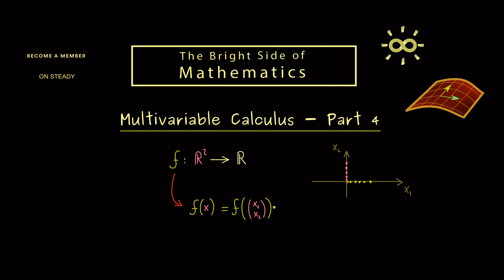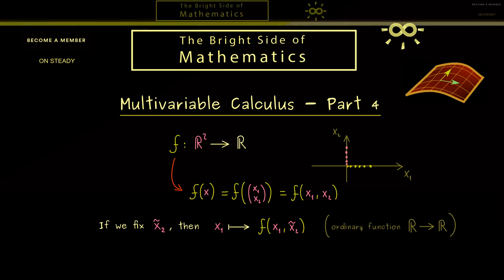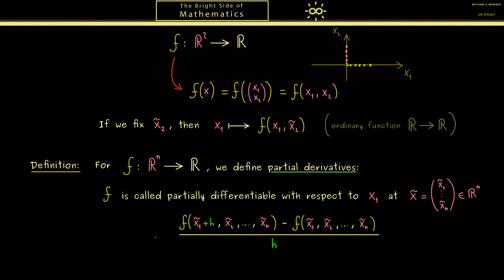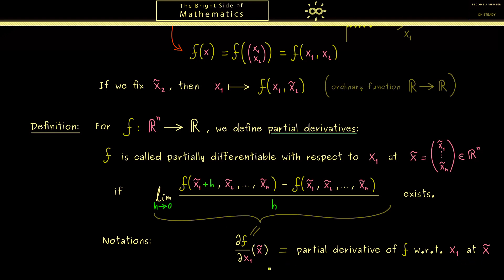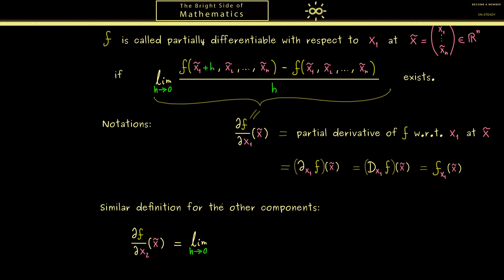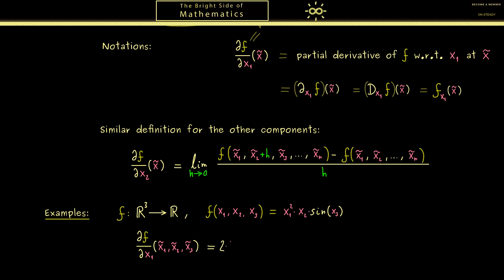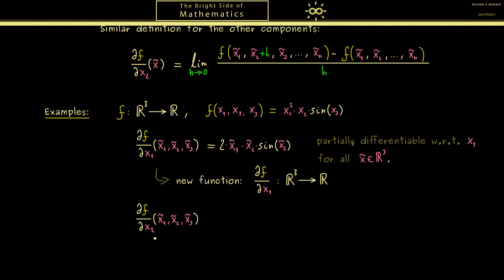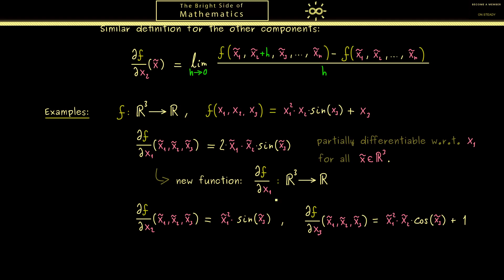Multivariable Calculus 4 | Partial Derivatives [dark version]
Here we talk about the first notion of differentiation with several variables: partial derivatives.